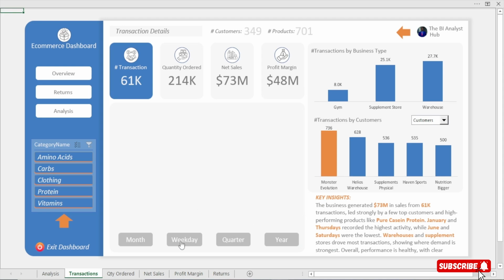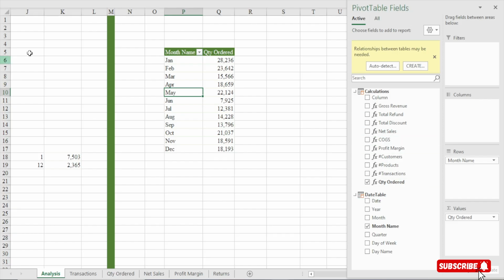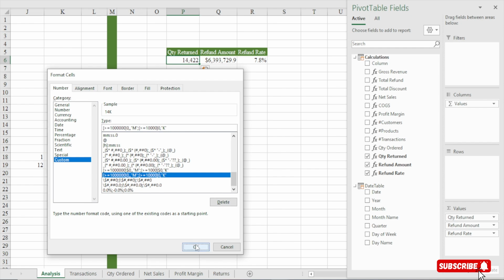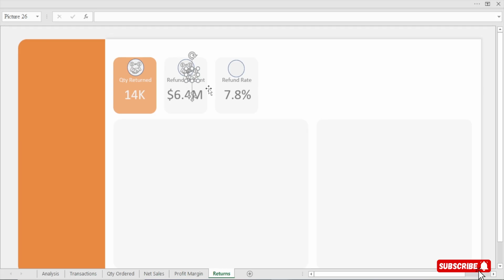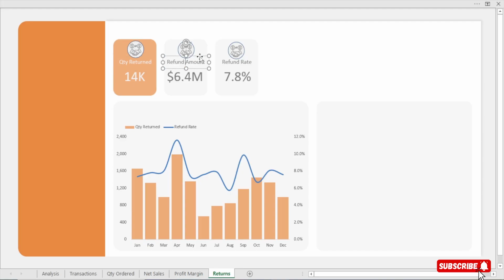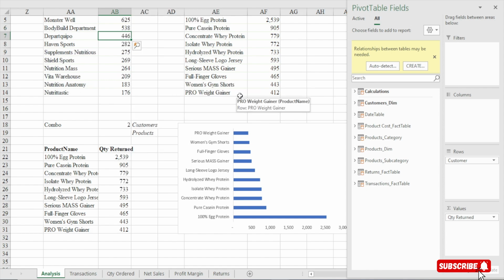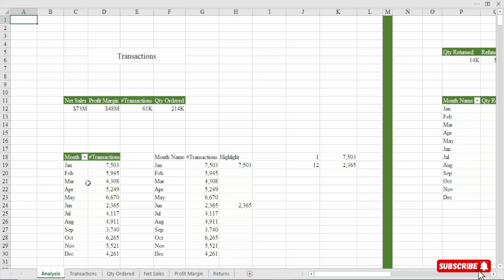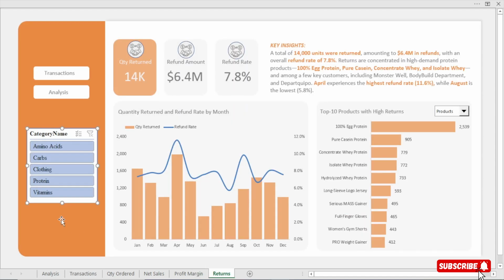Part 4: Advanced Microsoft Excel Dashboard | E-commerce Dashboard